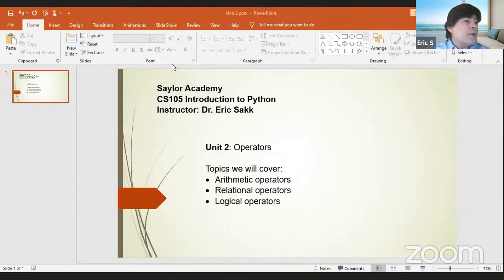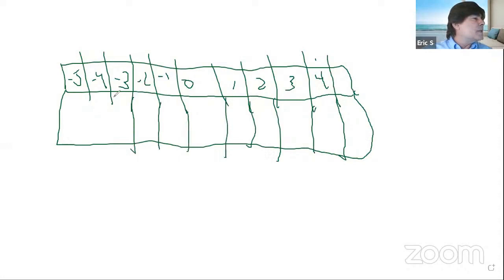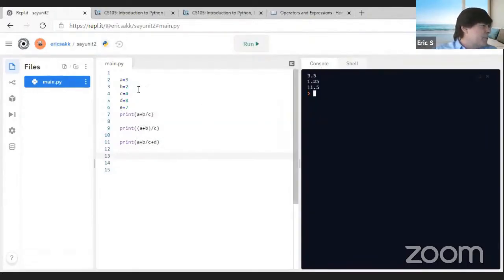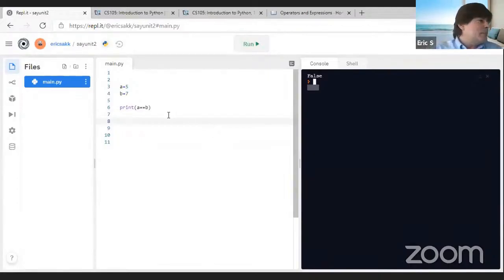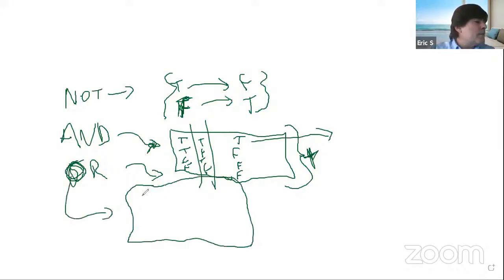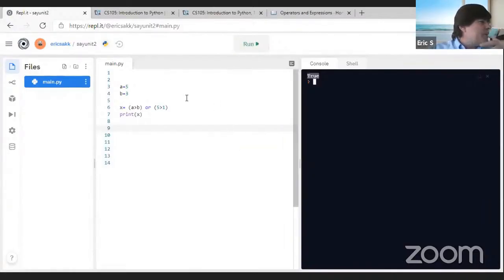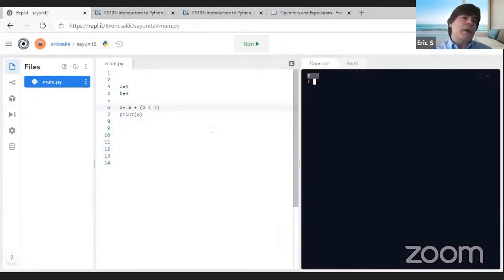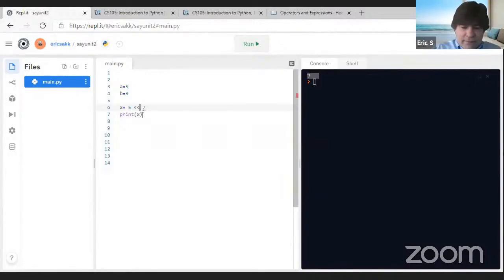Operators in Python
Python operators full Explaination